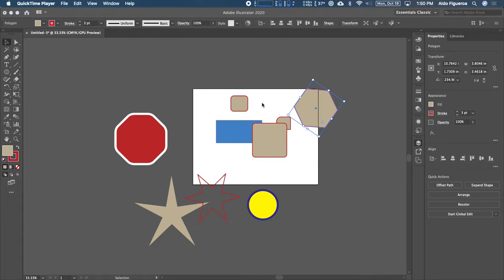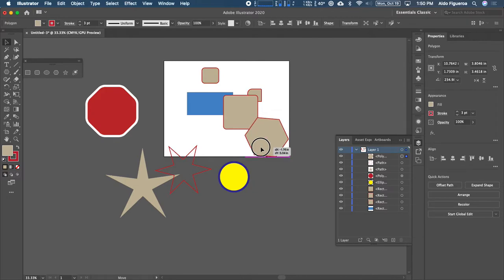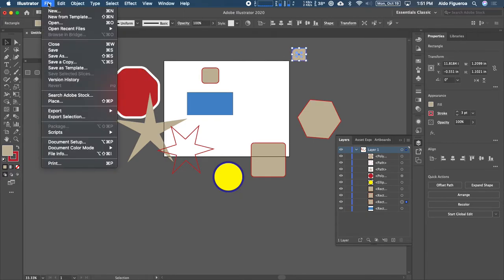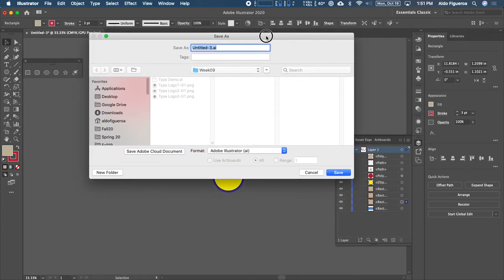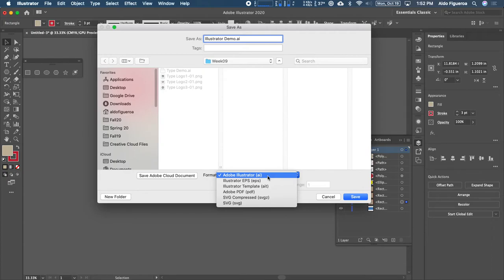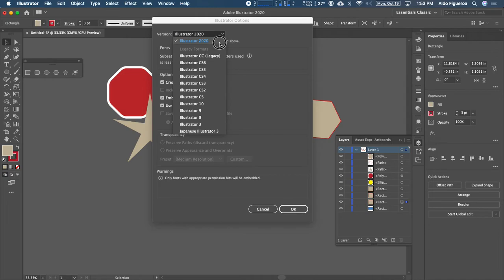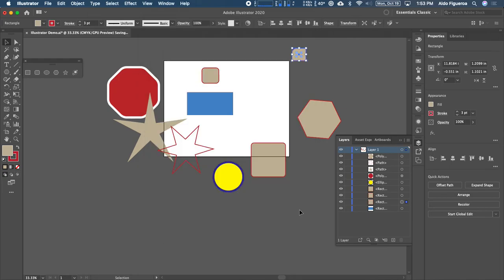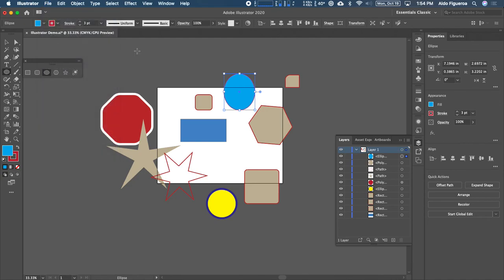Week9A 3 using the ai file format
Now that we are using Adobe Illustrator, we will be saving our documents using the native file format, .ai. In this video we talk about the .ai file format and saving your Illustrator document.